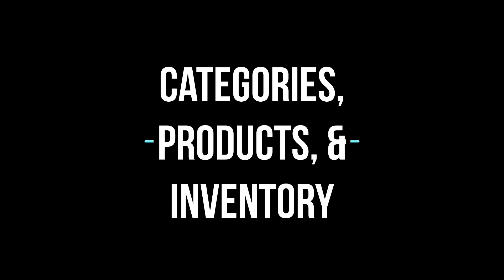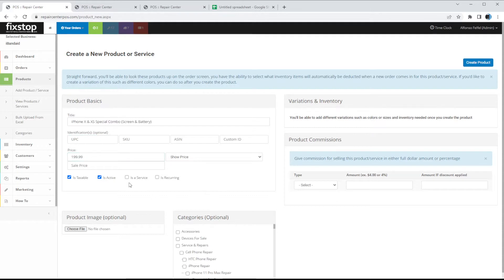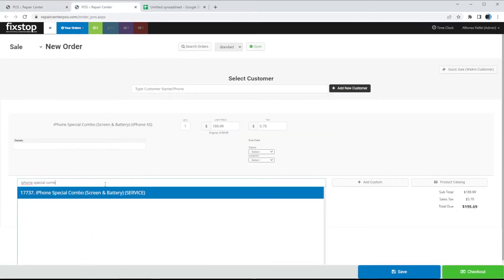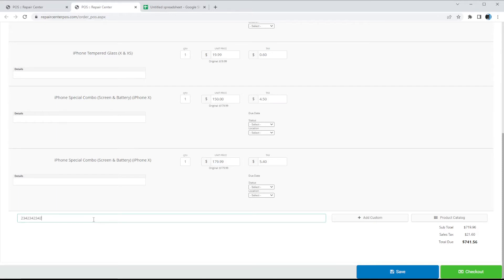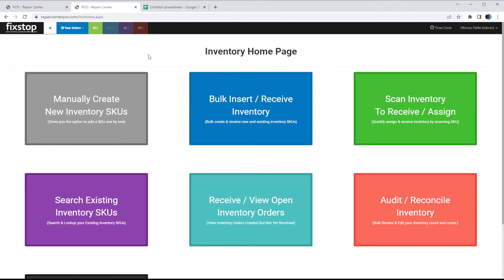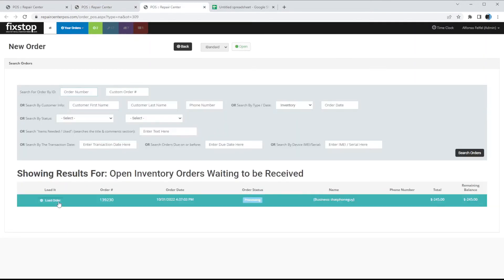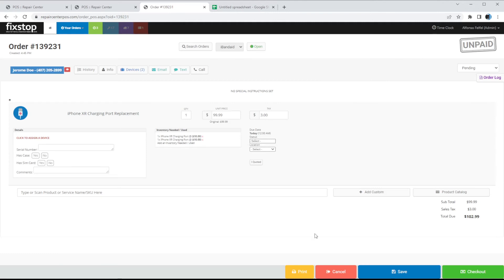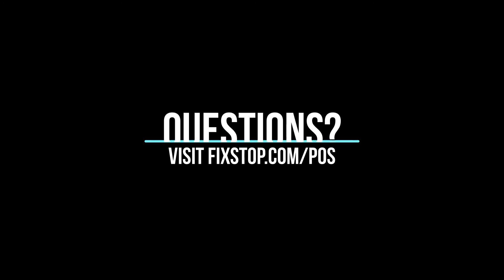FixStop POS Demo - Manage Products & Inventory For Your Cell Phone Repair Store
Whether you own a cell phone repair shop, TV repair shop, computer repair shop, or you're in any kind of repair service industry.  This demo will show you how FixStop POS will help you manage your products and inventory.

00:00 Intro
00:19 Categories (Manage / Create)
03:20 Products (Manage / Create)
17:42 Difference Between Products & Inventory
19:29 Inventory (Manage / Create / Assign)